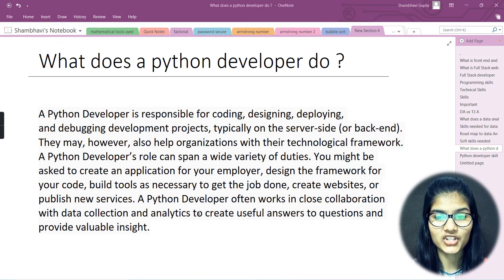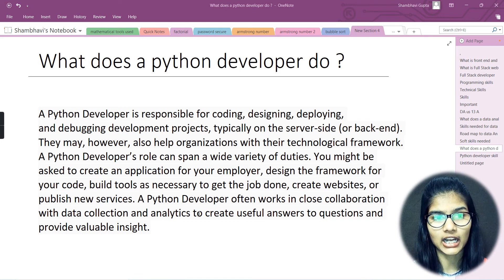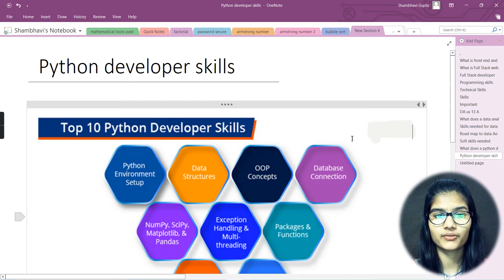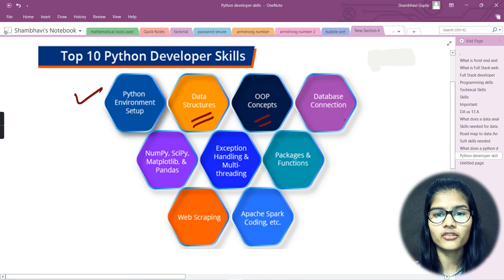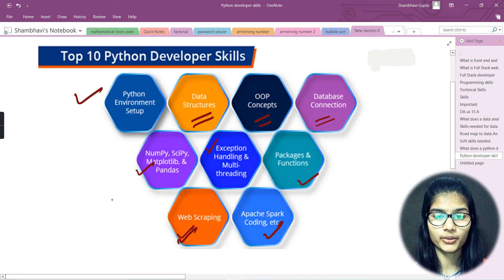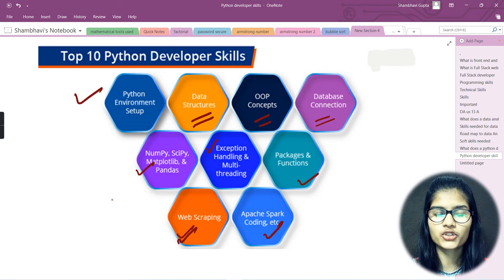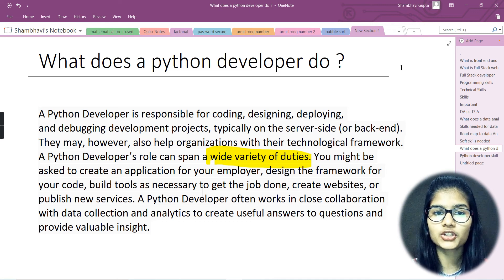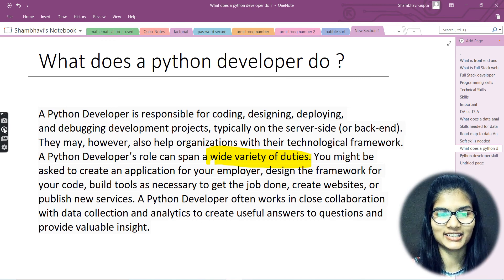Python Developer Roadmap | Python developer skills | Python career |How to become a python developer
Hello Everyone, In this video I have told you about how you can become a python developer, What is the role of a python developer and skills needed for becoming a python developer.
Follow this path to learn python, get hired, and become a Python Developer in 2022! This guide outlines the entire Python landscape, the many python developer jobs and career options available and the topics you need to learn to get hired for the path you choose.